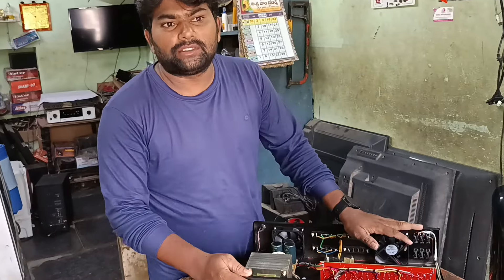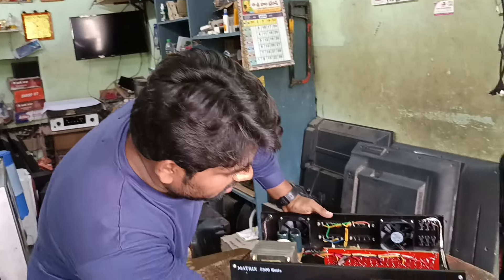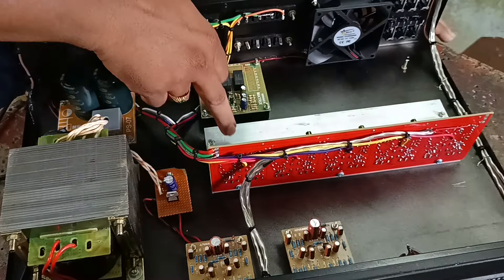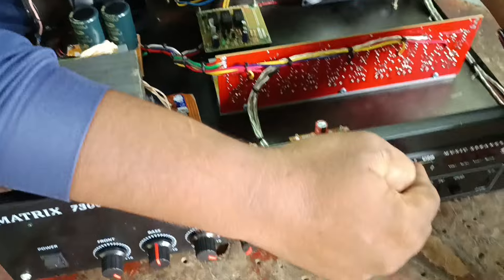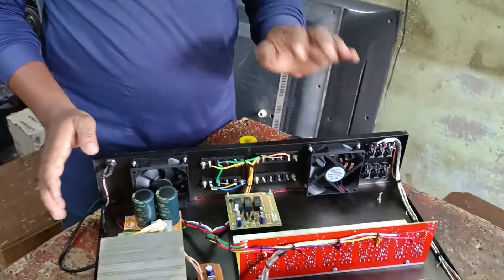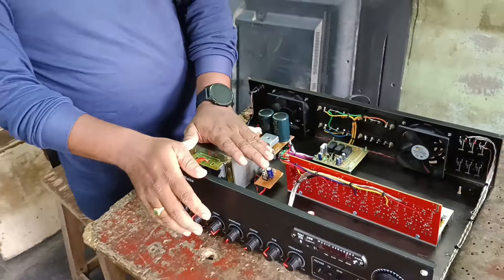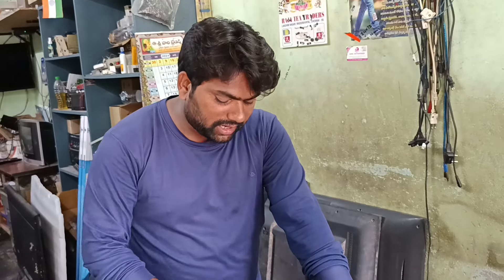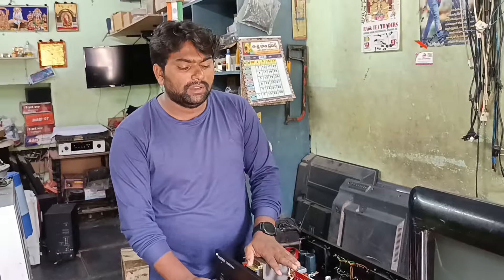5 channel power amp for avr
ch 100 watts rms